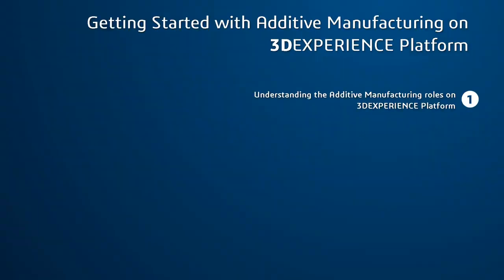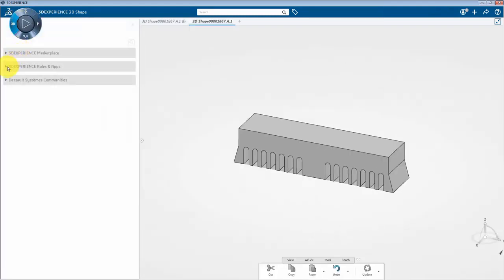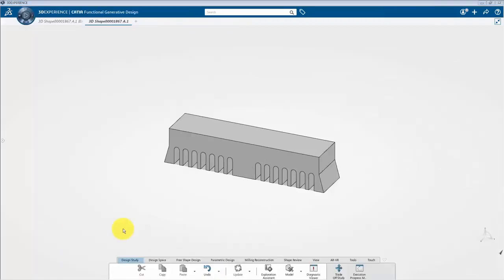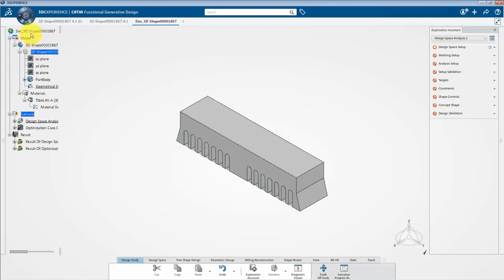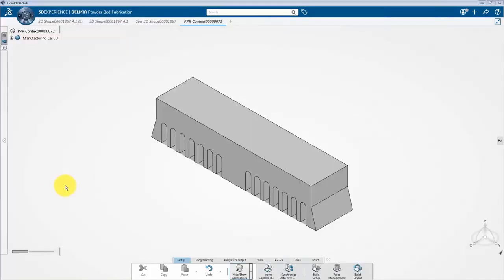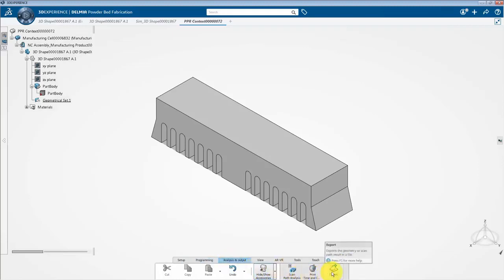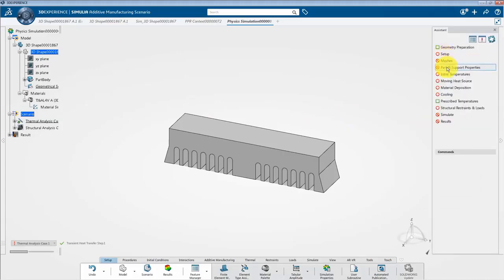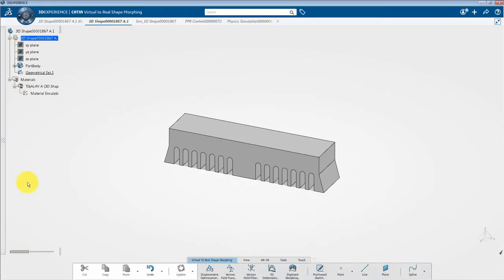Introducción a la Fabricación Aditiva con 3DEXPERIENCE | ABGAM - Grupo SEGULA Technologies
En este video presentamos el flujo de trabajo de fabricación aditiva y le guiaremos a través de los diferentes roles disponibles en la plataforma 3DEXPERIENCE, gracias a SIMULIA Additive Manufacturing Simulation. Esta herramienta le ayudará a configurar todo el proceso de fabricación aditiva.

¡Síguenos!